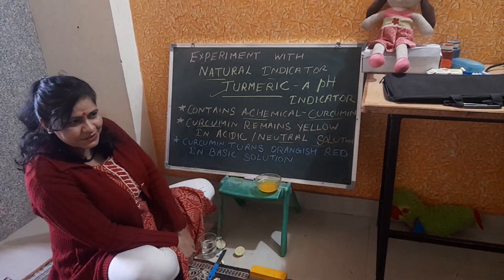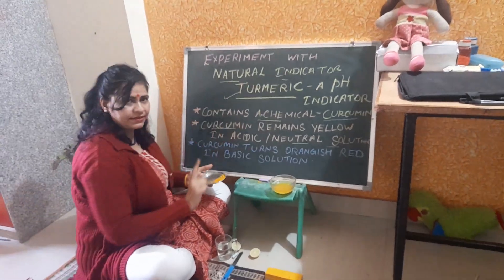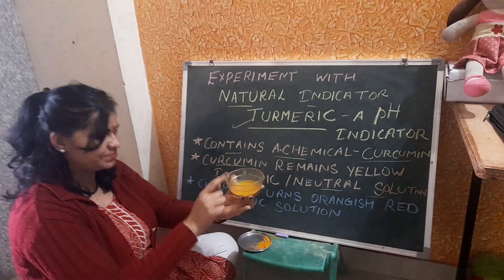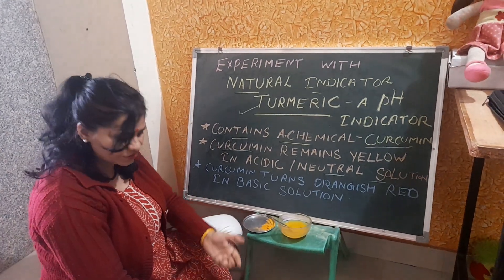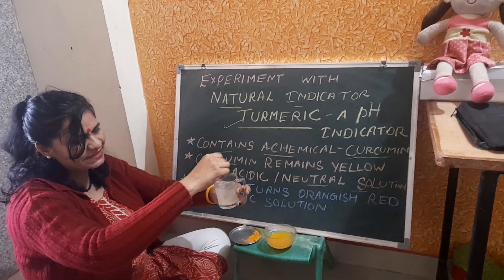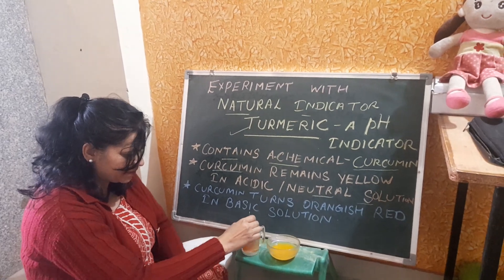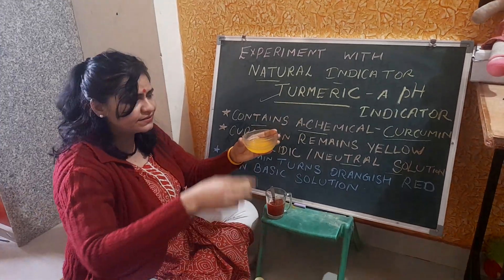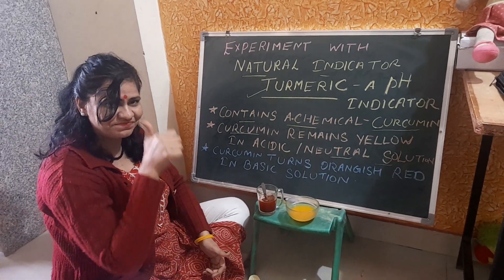scienceexperiment | funwithscience | magicwithscience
experiments with science
science experiments
school experiments for kids
beauty of chemical reactions
easy science experiments